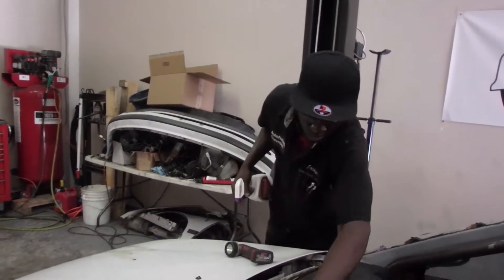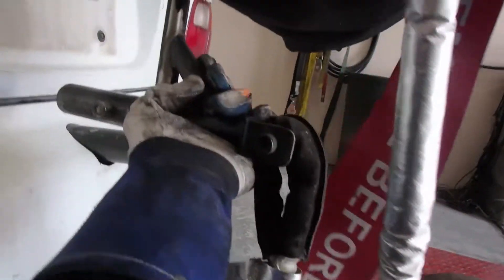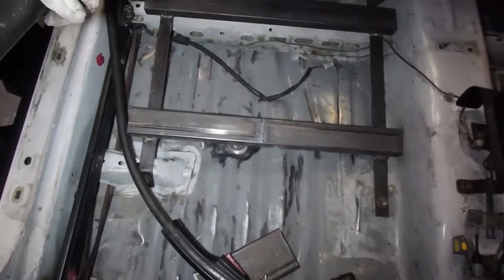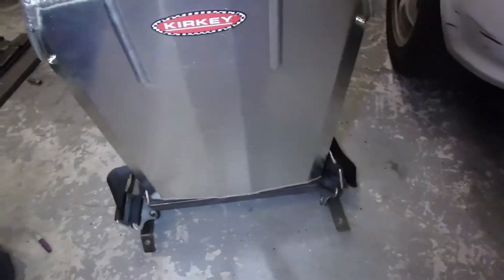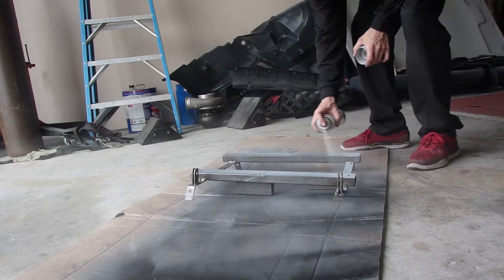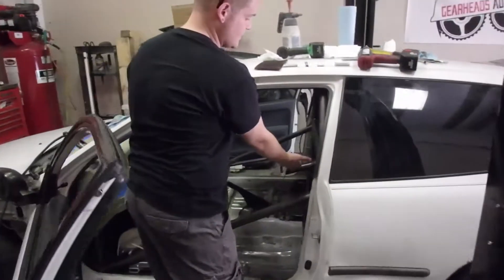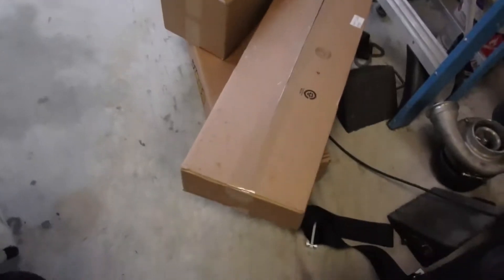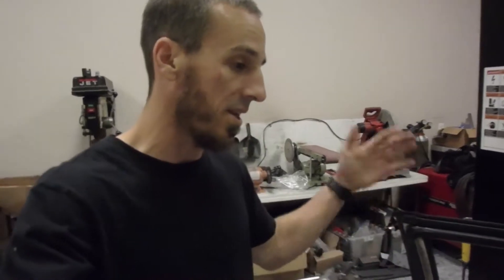pandahatch week 3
finished up the roll cage , got it painted and mounted the seat in the perfect driving location. moving right along on the project. september 24th is our debut for the car in bakersfield california for ine of the factest races of the year!! we need every day to pupp this build off